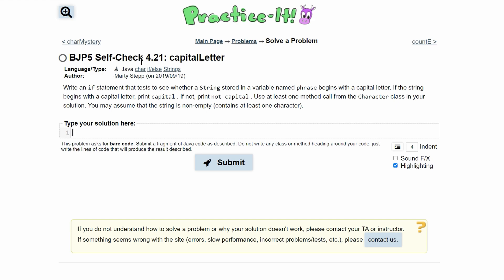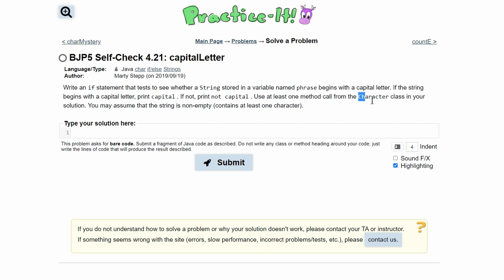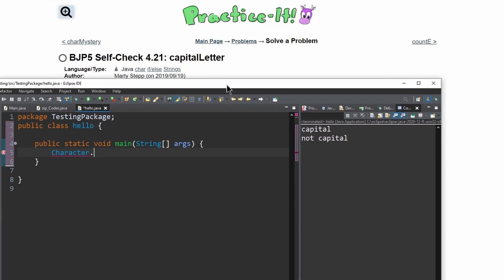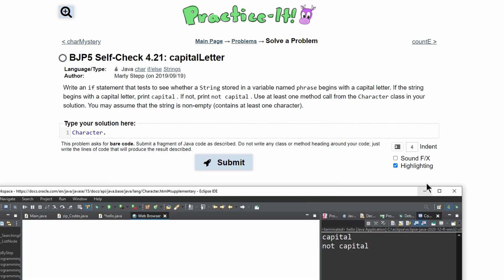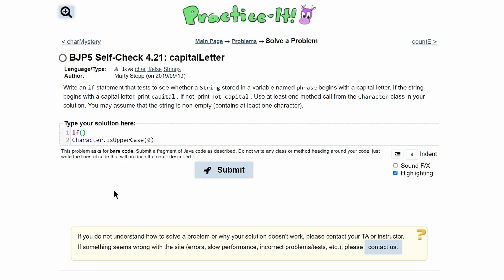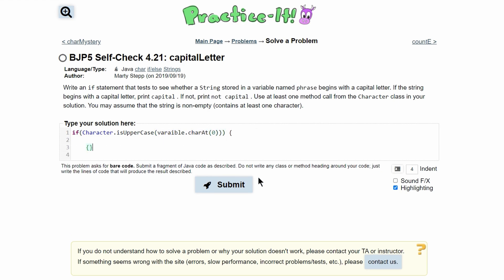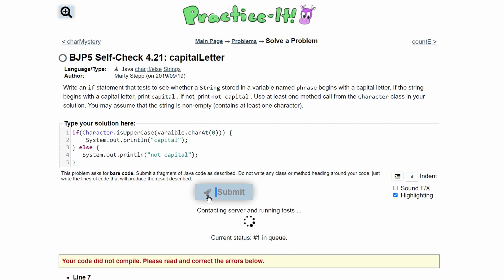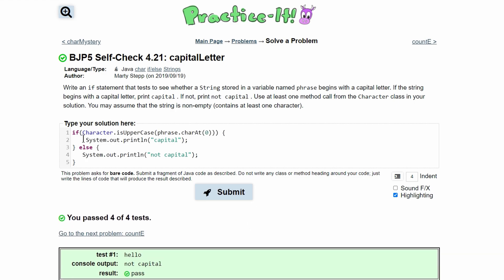Java Practice It || 4.21 capitalLetter || char classes, if/ else statement, Strings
Question:
Write an if statement that tests to see whether a String stored in a variable named phrase begins with a capital letter. If the string begins with a capital letter, print capital . If not, print not capital . Use at least one method call from the Character class in your solution. You may assume that the string is non-empty (contains at least one character).